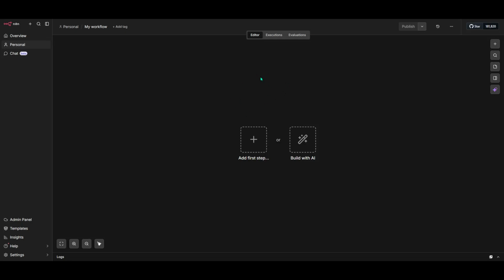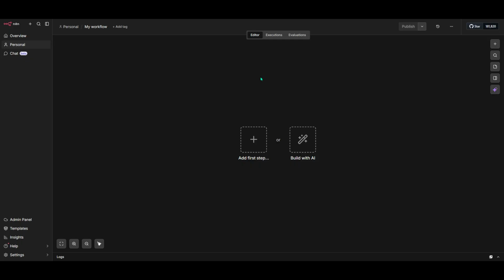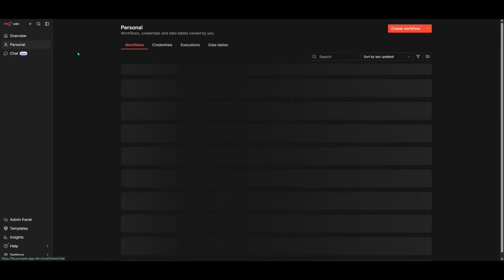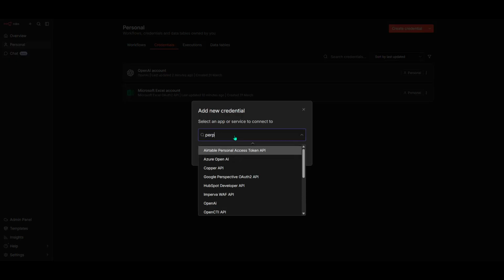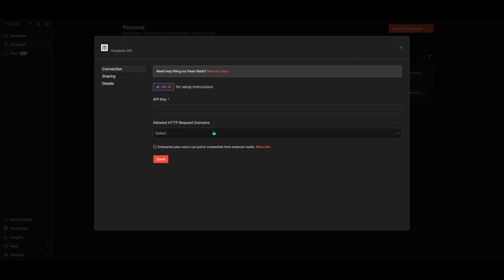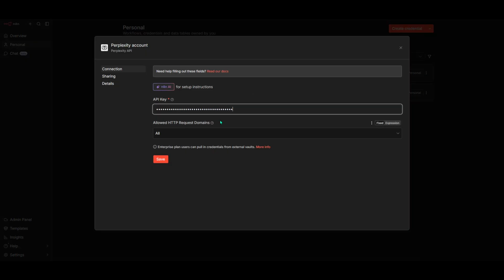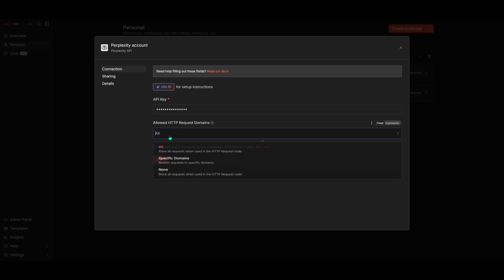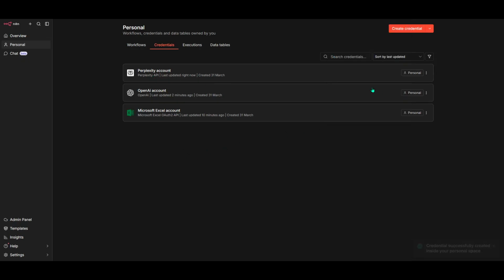How to Connect Perplexity AI in n8n (2026 Updated)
Here’s how to connect Perplexity AI in n8n step by step.

In this quick tutorial, you’ll learn how to use the Perplexity AI API, connect it to n8n using HTTP request nodes, and build AI-powered workflows. This guide walks you through the exact process in a simple and beginner-friendly way so you can automate queries, generate responses, and integrate AI into your workflows efficiently.